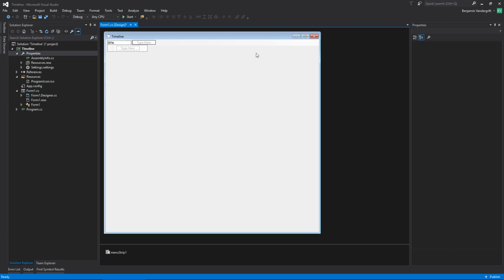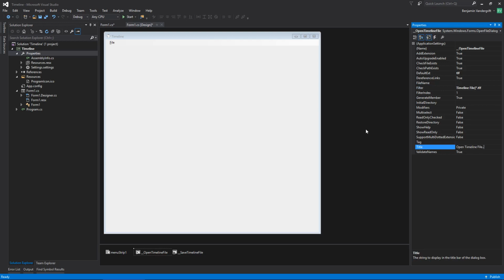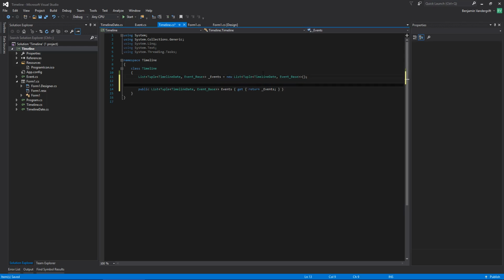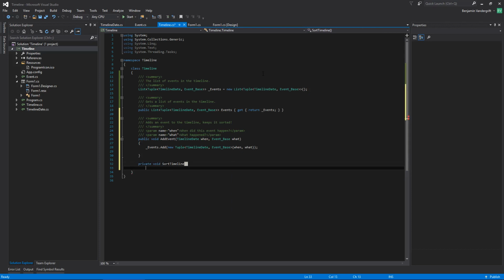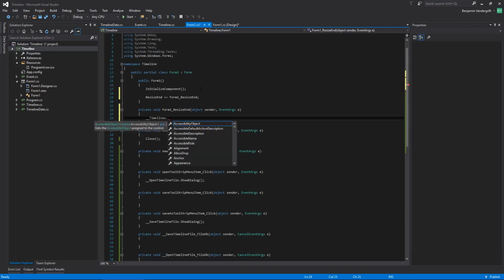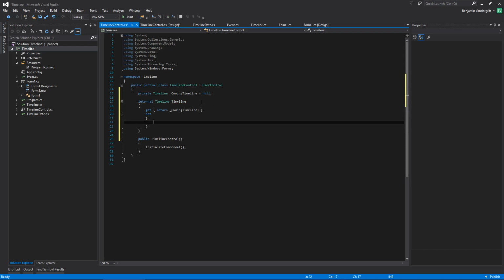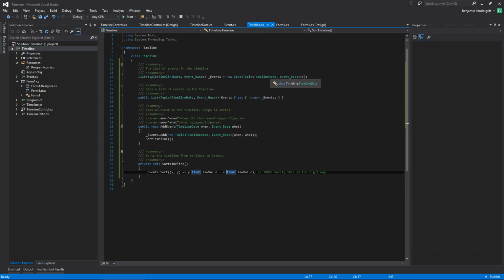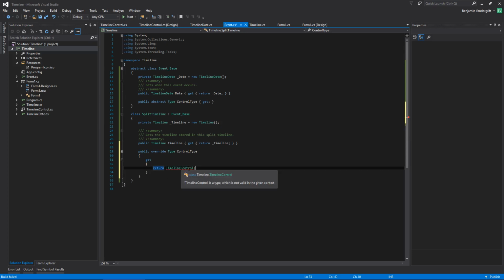Let's Program! - Timeline Tool - Part 1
This is part 1 of a program for creating and editing timelines.